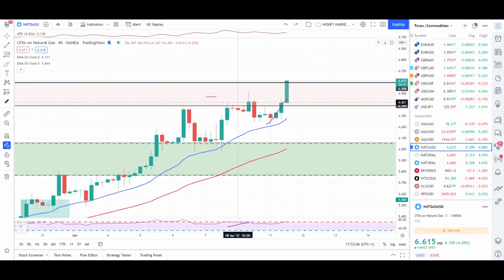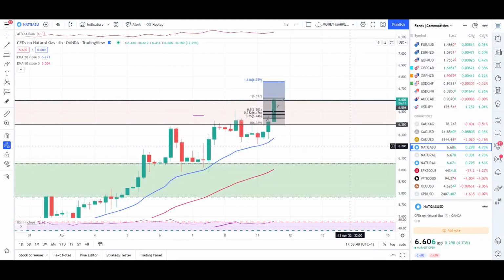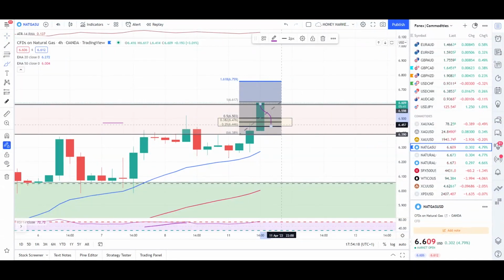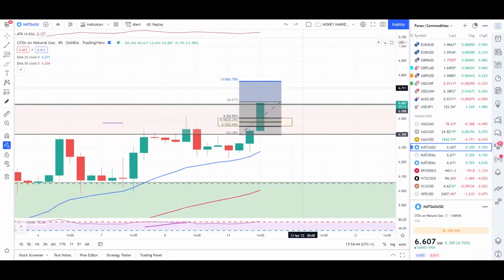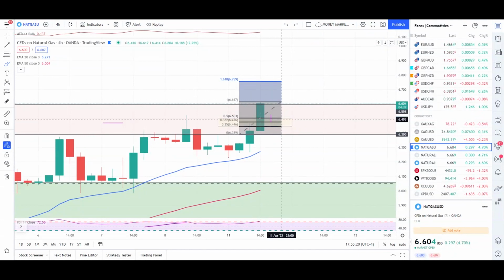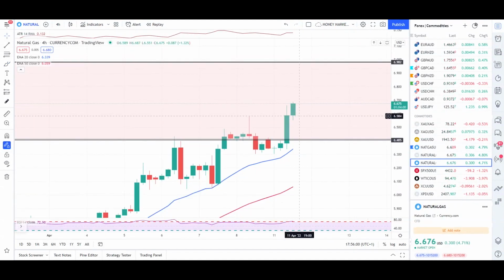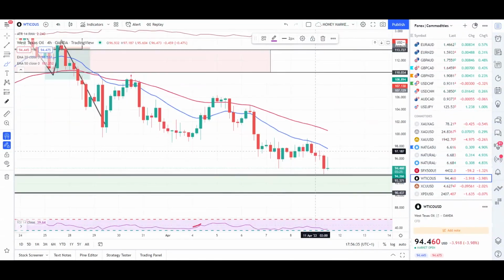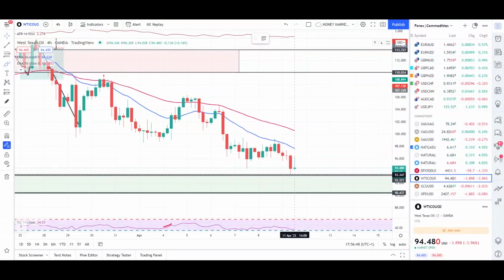Natural Gas | Gold | Crude Oil | In Buffer Zone| RUSSIA TO TRADE GAS IN RUBLE| Technical Analysis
LETS CHECK THE COMMODITIES MARKET IN THIS VIDEO .

(AXI )